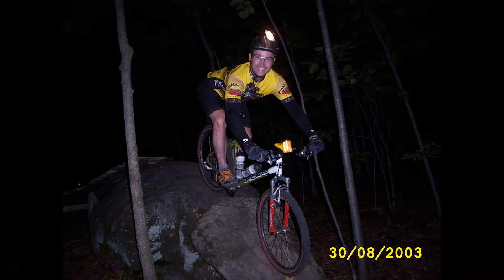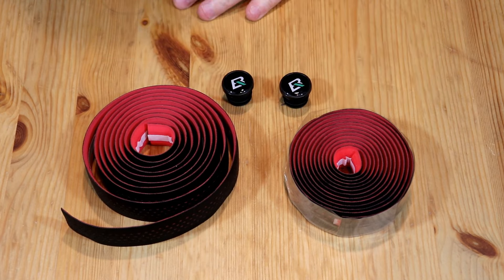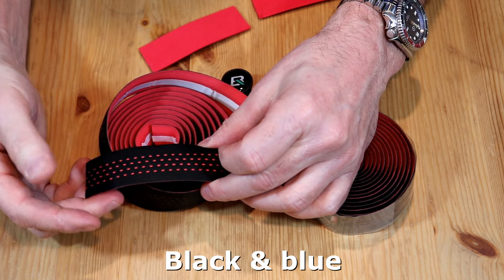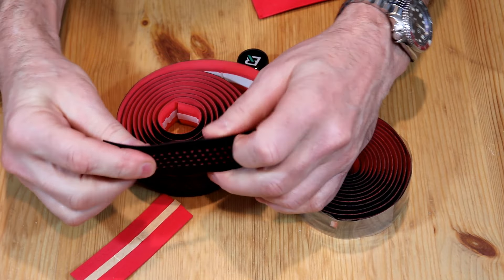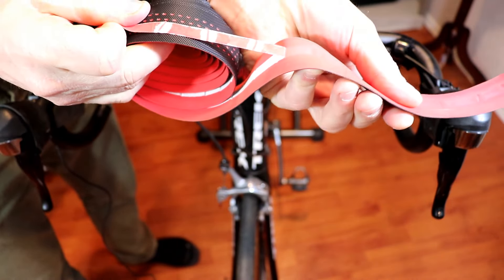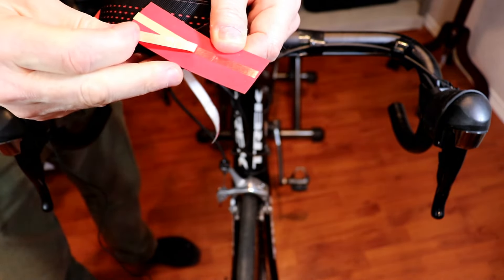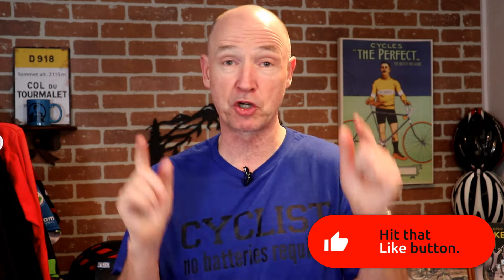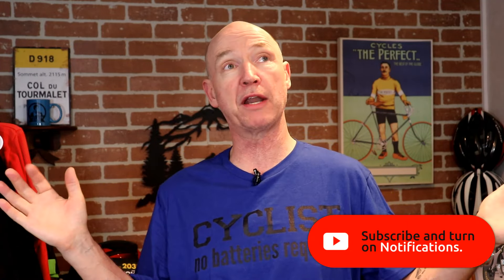Oops! I Made A Mistake - Rock Bros Bar Tape Review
My bike was looking a little shabby, so to spruce it up I bought some new bar tape. There are thousands of different types out there, but I liked the look of the Rock Bros tape, so I gave it a try. I had a few issues with the tape... one was self inflicted. I explain that here, along with how it went putting it on my bike and whether I like the product.